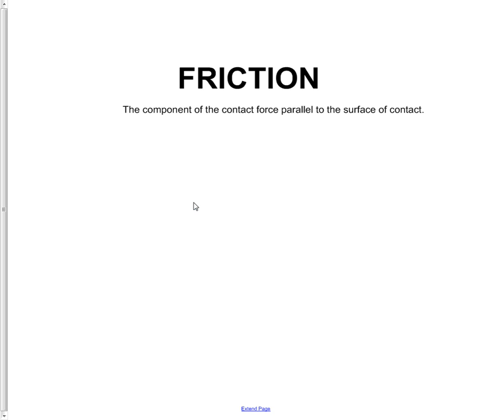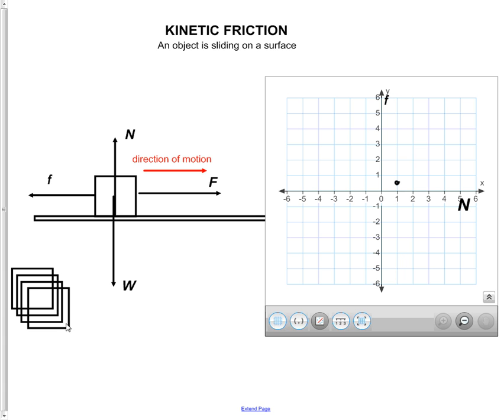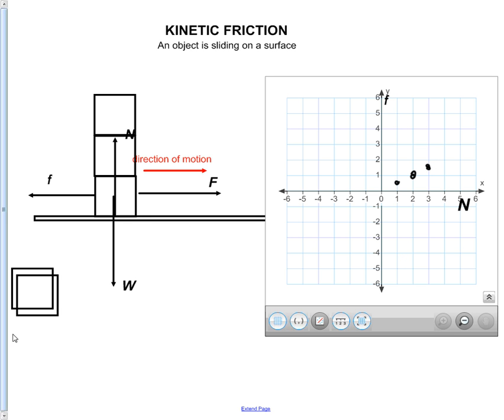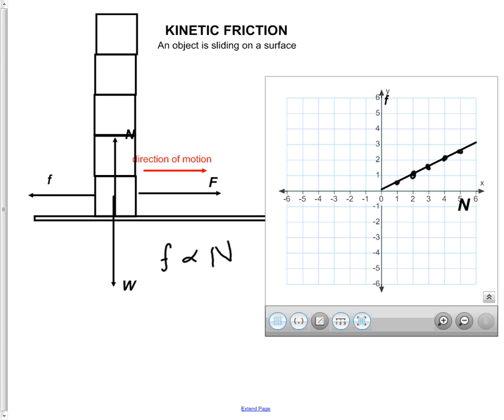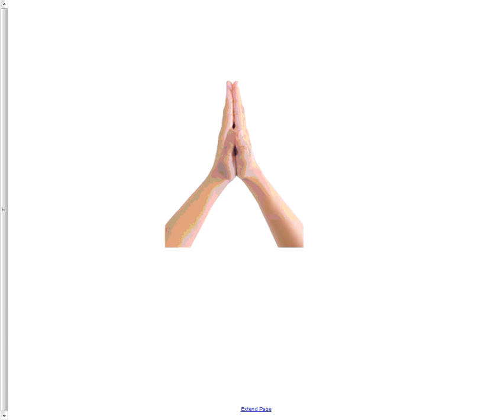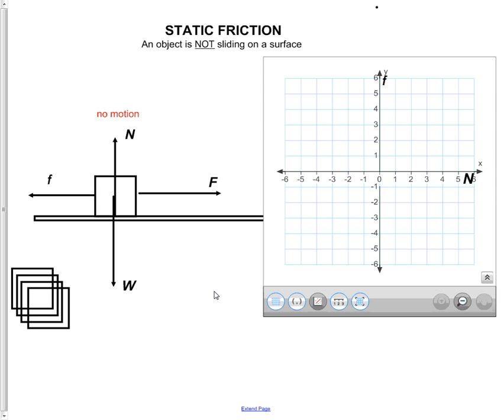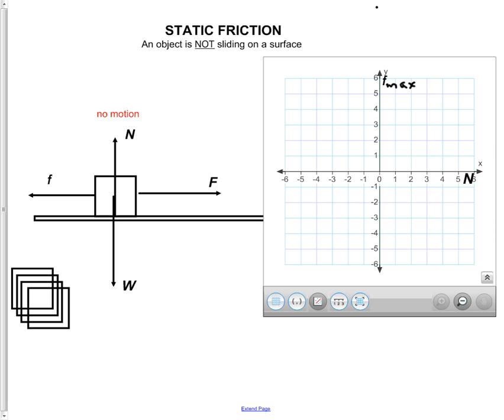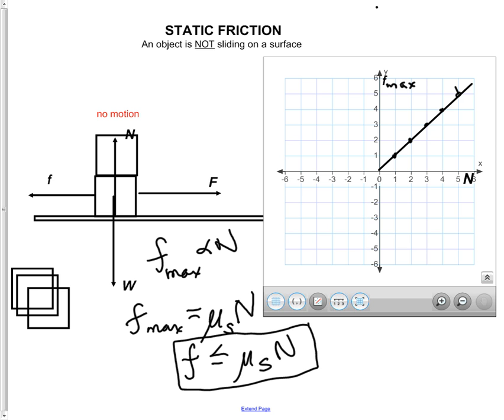friction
static and kinetic friction are discussed